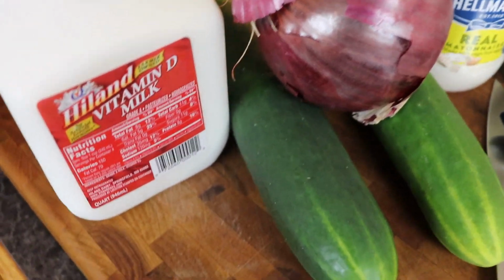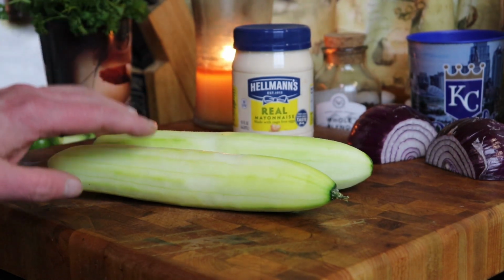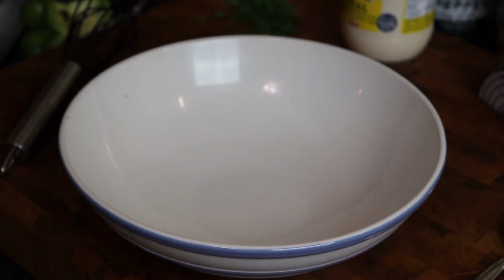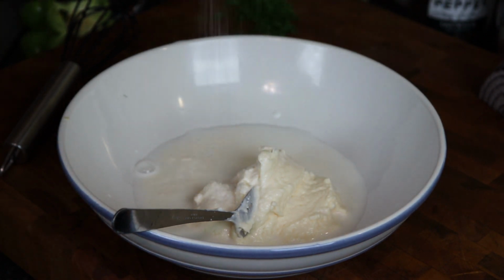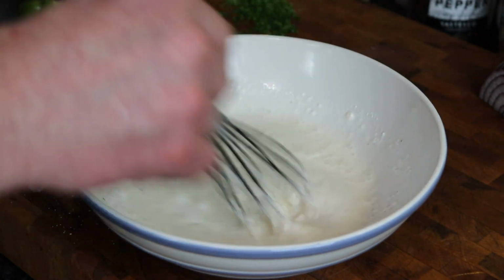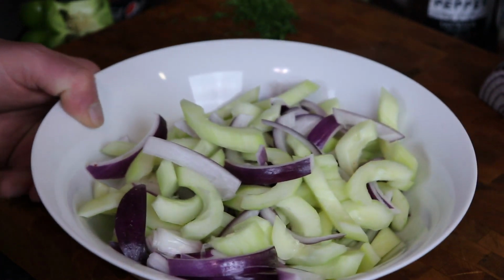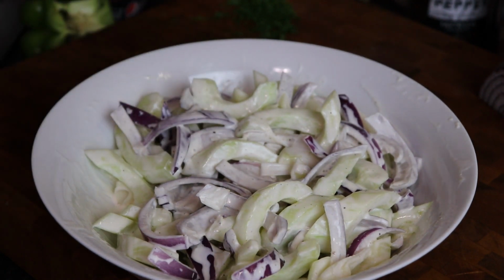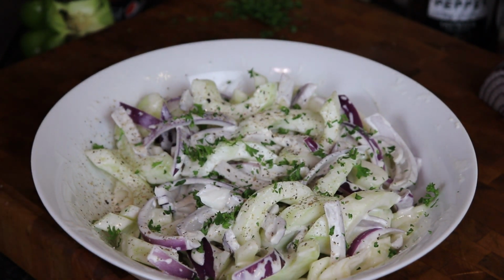Cucumber and Onion Salad! Mayo! Milk! Cracked Pepper, Sugar, Love!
I make my mothers cucumber and onion salad!